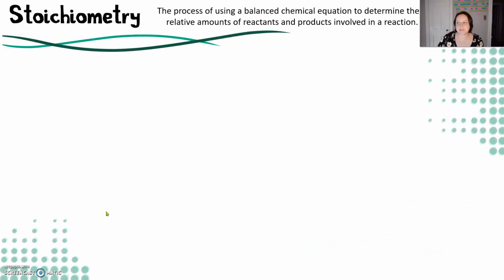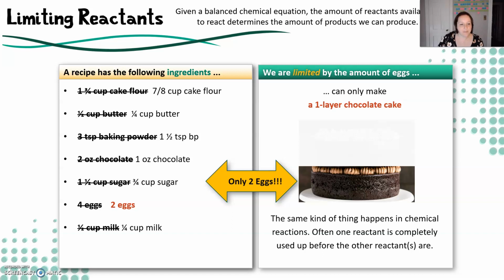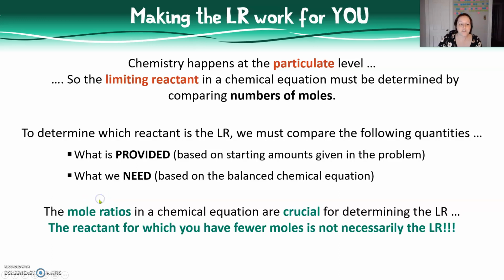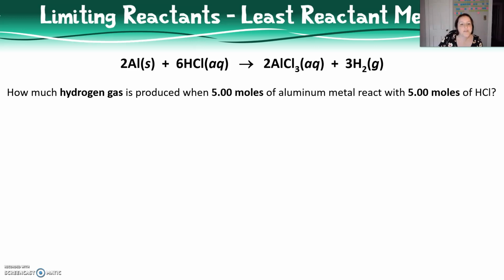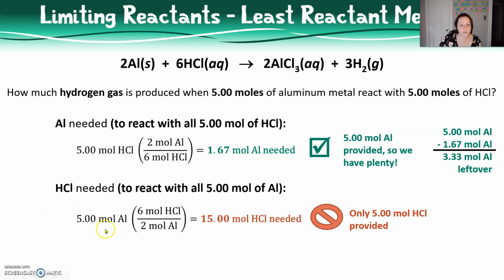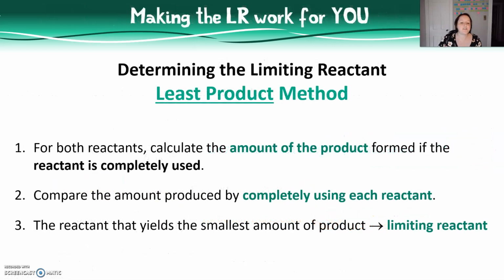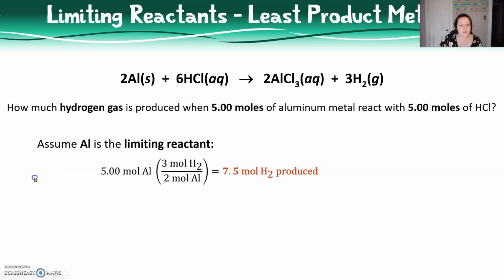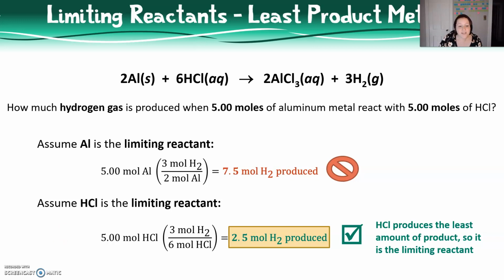L38 - Ch 9 - Limiting & Excess Reactants